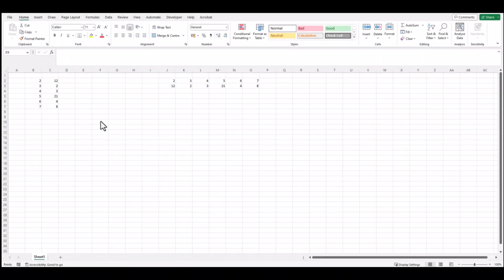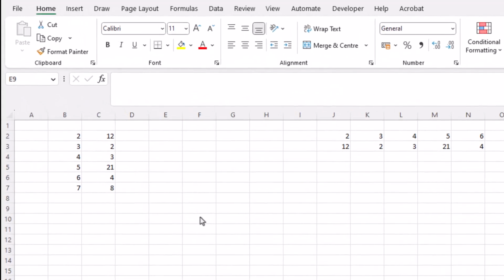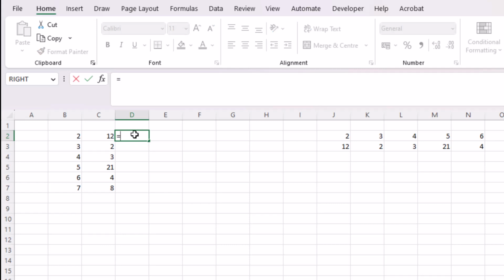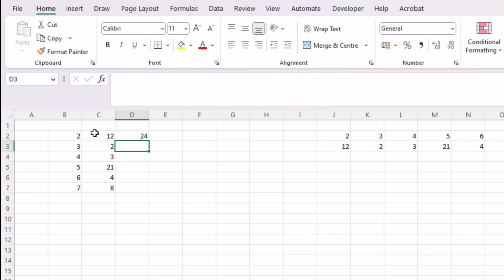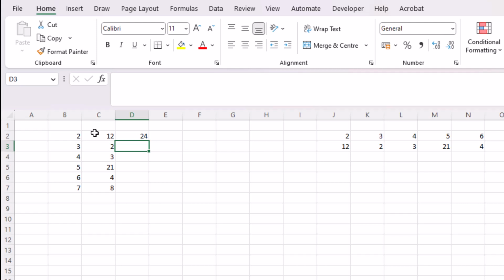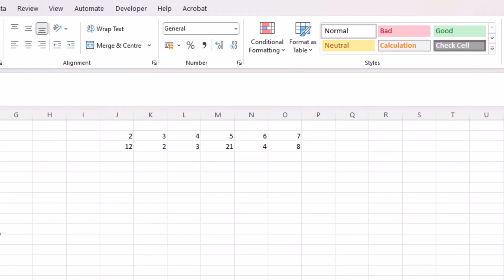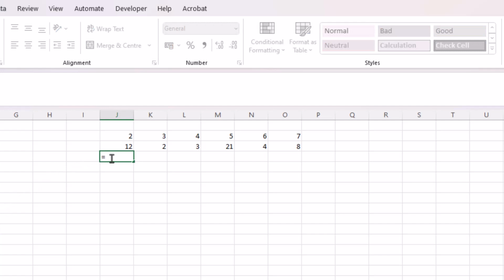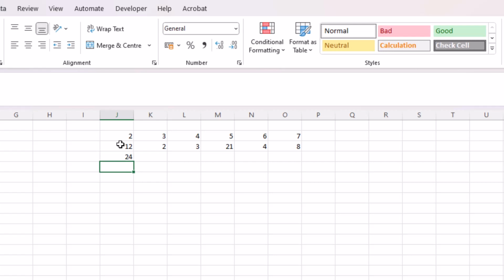Excel Basics - Multiplying cells rows or columns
Quick Excel Hints & Tips. Absolute beginner series. A quick video to show the functionality of multiplication of one cell with another in Excel, then how to extend this to either rows or columns of data.